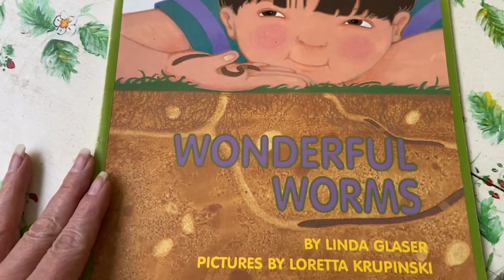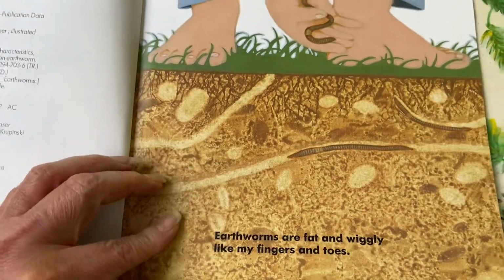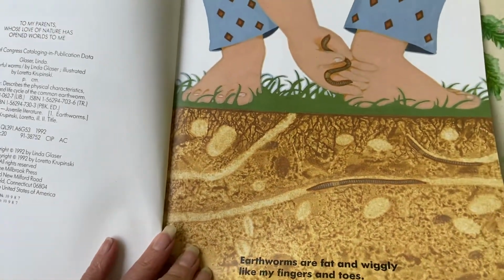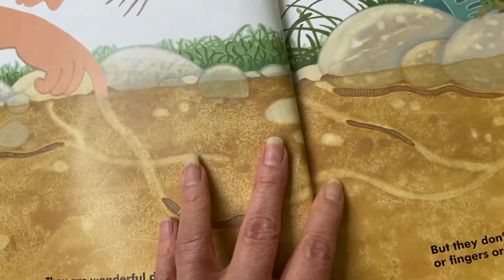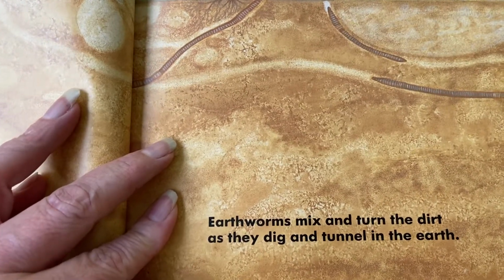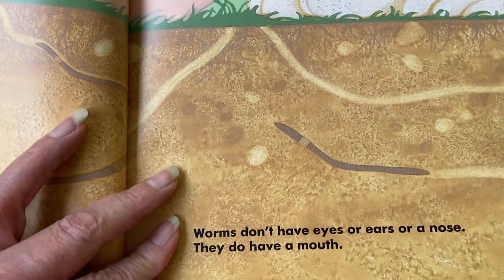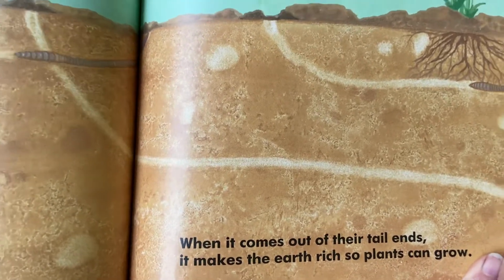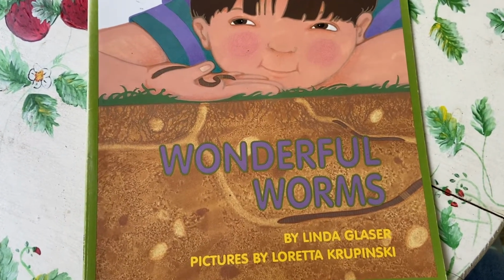April 28, 2020